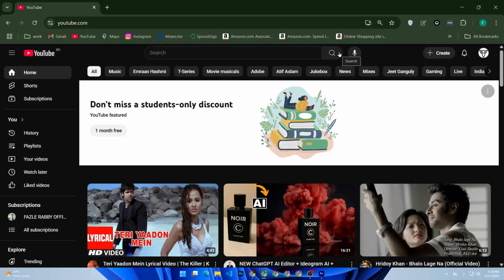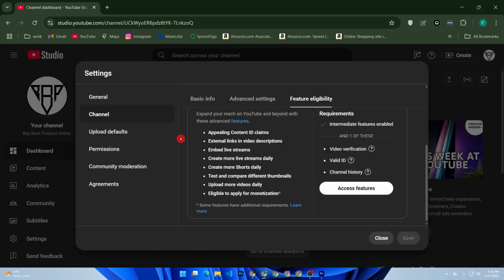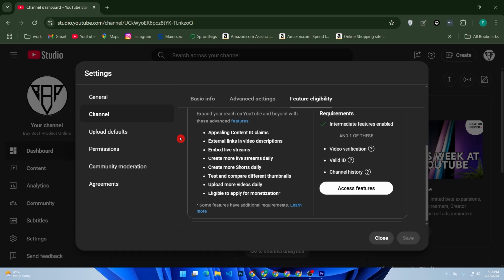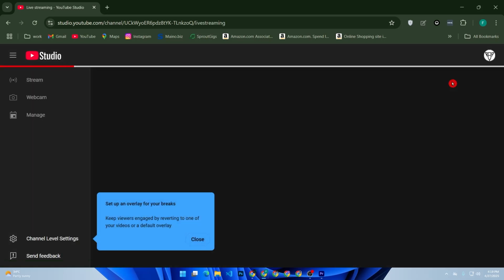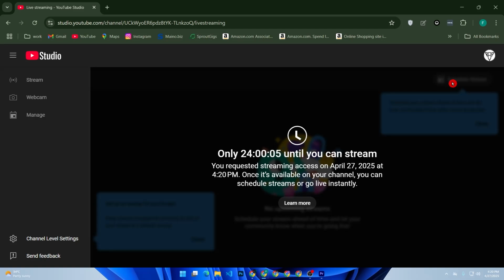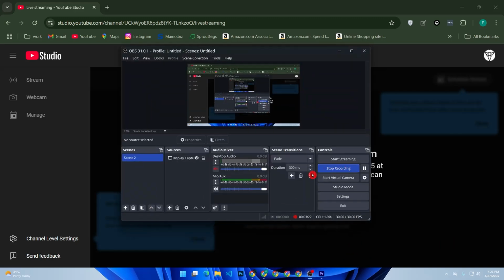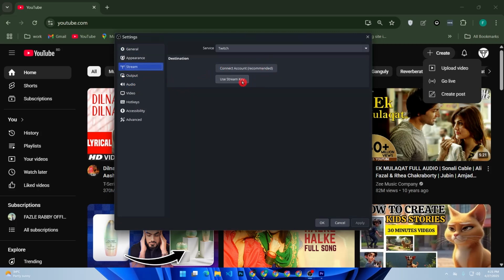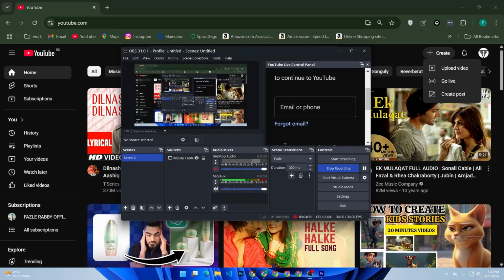How to Live Stream on YouTube - 2025 | Guide for Beginners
In this video, we'll show you exactly how to live stream on YouTube, from setting up your channel to going live with ease! Whether you're streaming from a computer or mobile device, this guide will walk you through every step to ensure a smooth broadcast. Perfect for beginners, you’ll learn about YouTube’s live streaming features, settings, and tips for a professional stream.